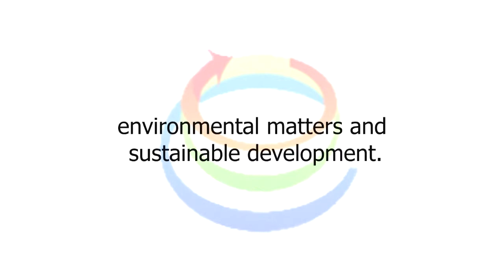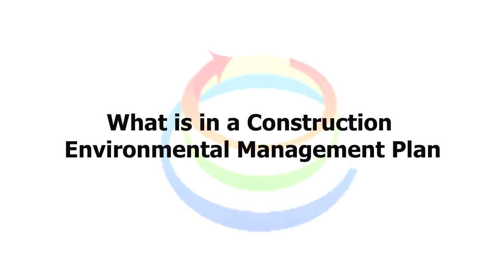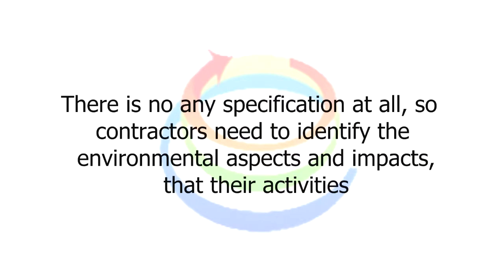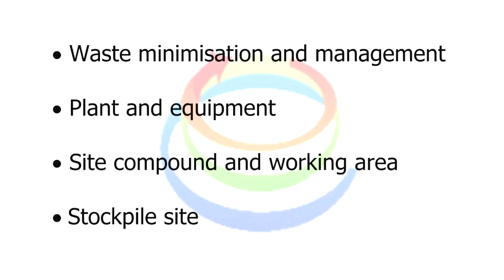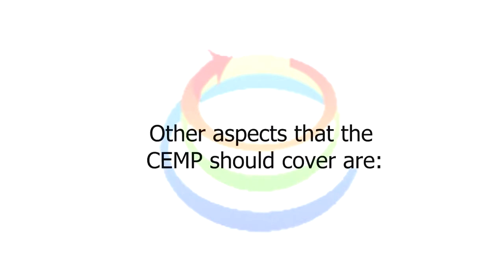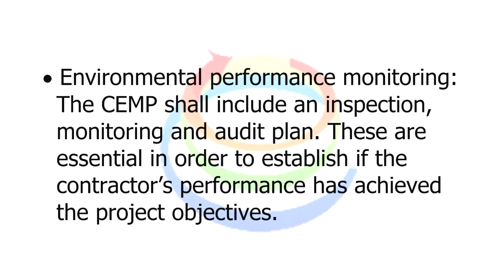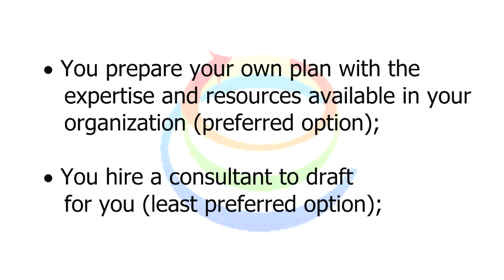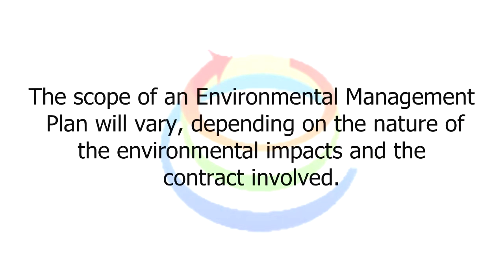Environmental Management in the Construction Industry